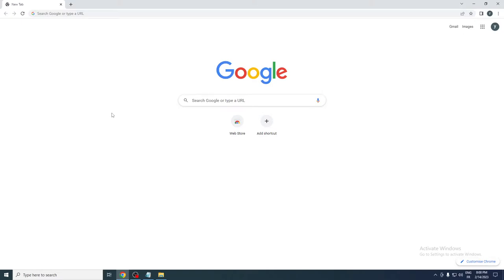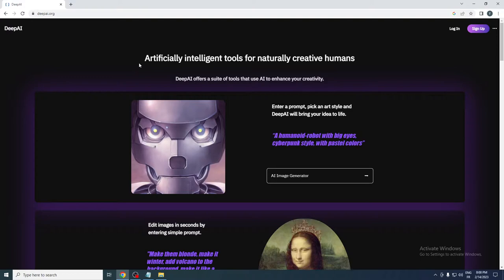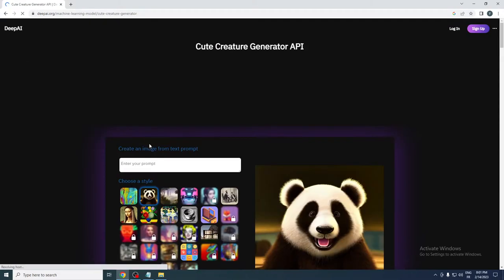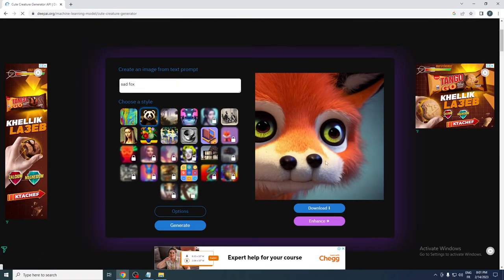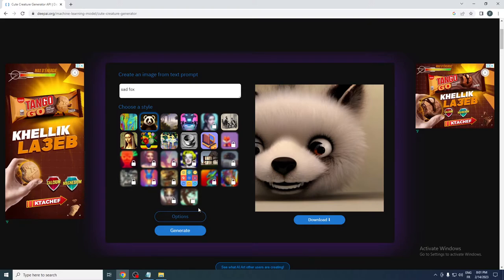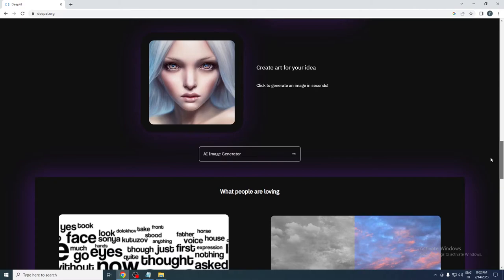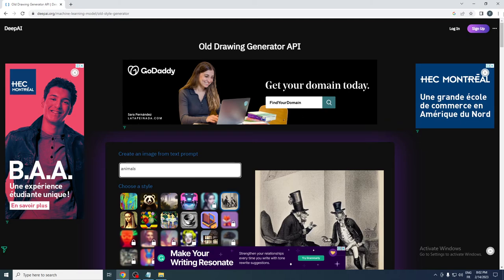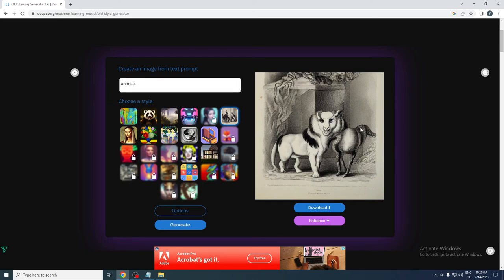How to use DeepAI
How to use DeepAI, they call themselves: Artificially intelligent tools for naturally creative humans. So we created this tutorial on DeepAI